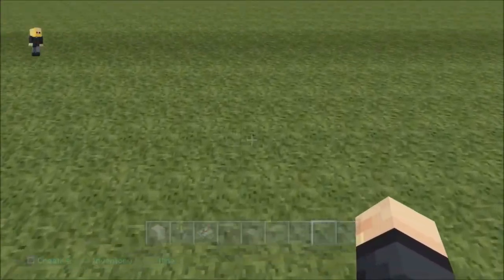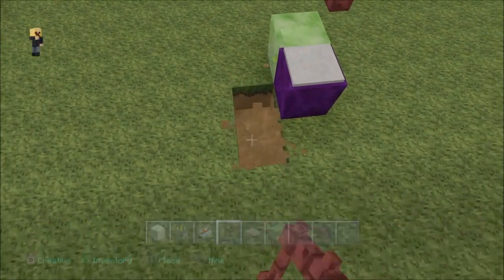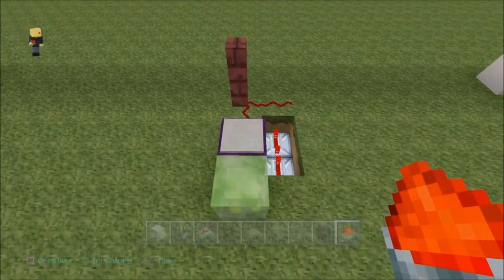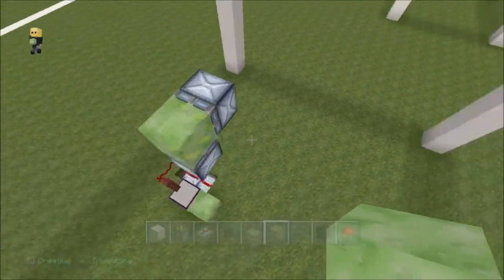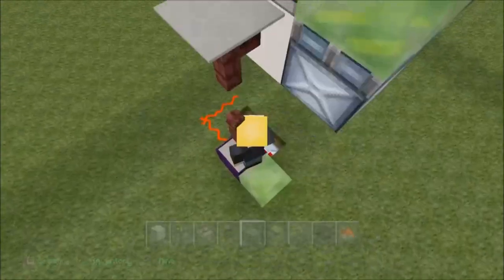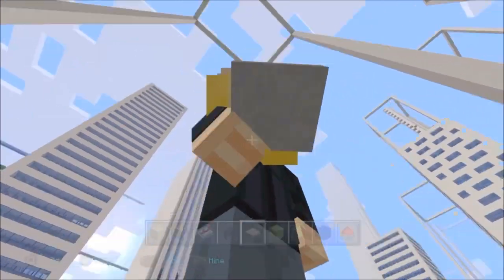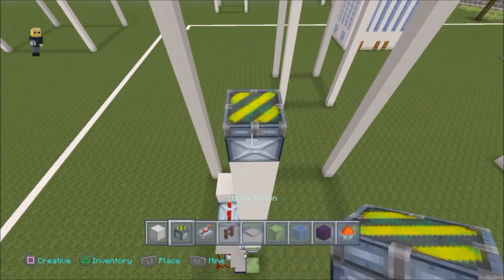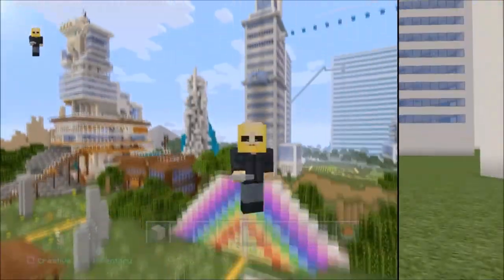Minecraft PS4 - TU31( SLIME BLOCK ELEVATOR ) - TUTORIAL ( PS4 / XBOX ) Episode: 428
Category
Gaming

for a free hot pretend  cocoa